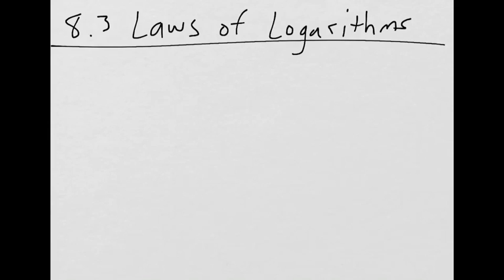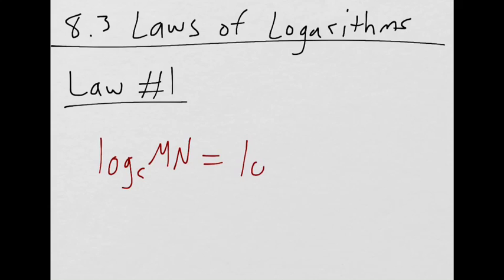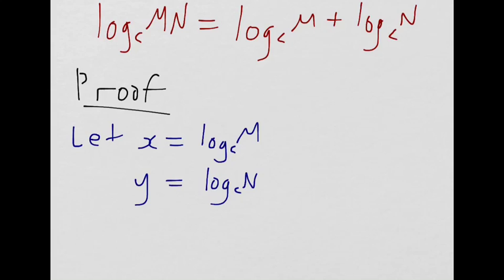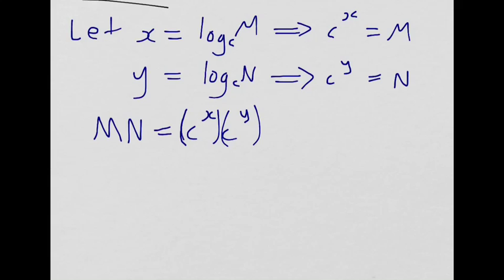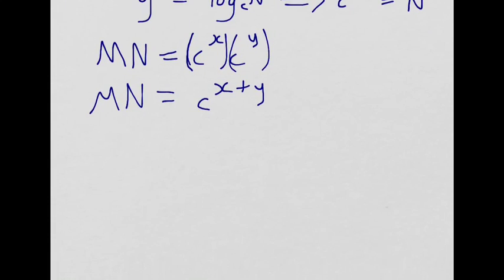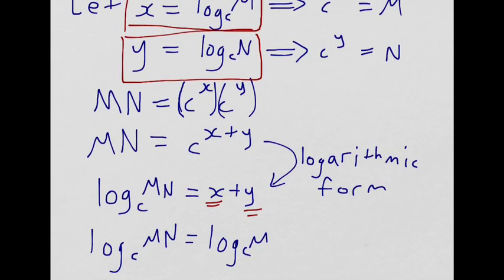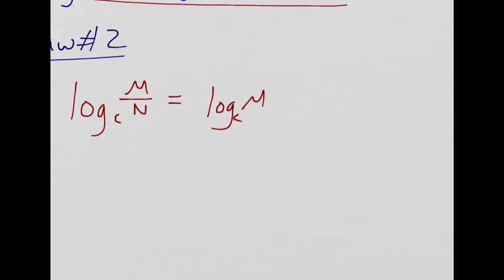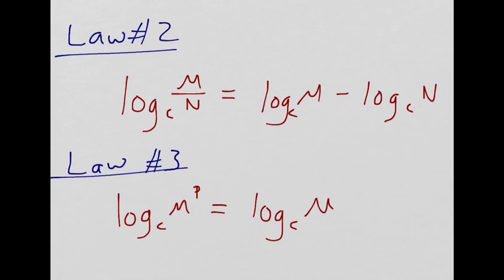8.3 | Introduction | Laws Of Logarithms